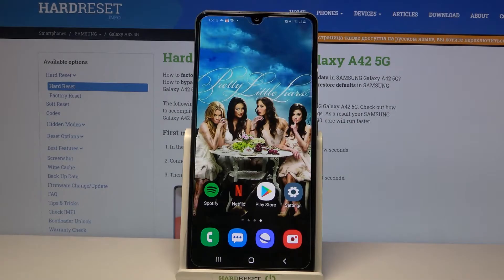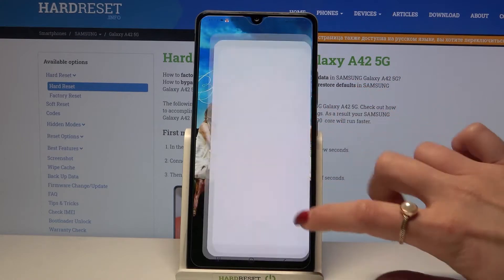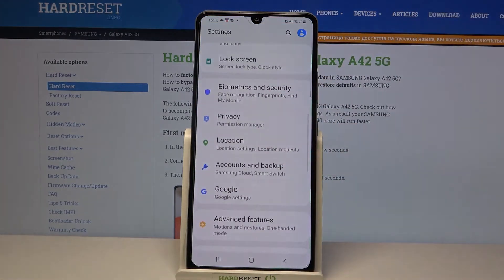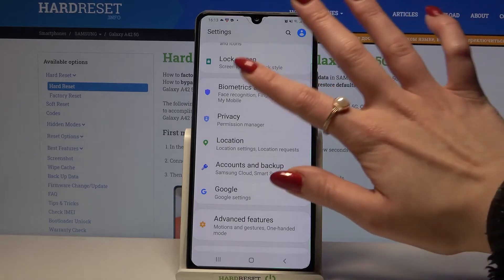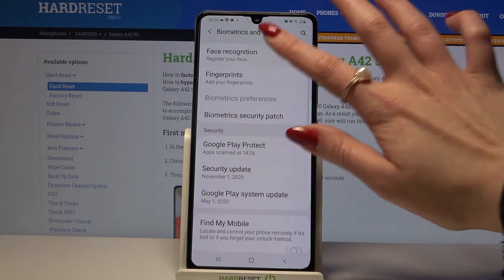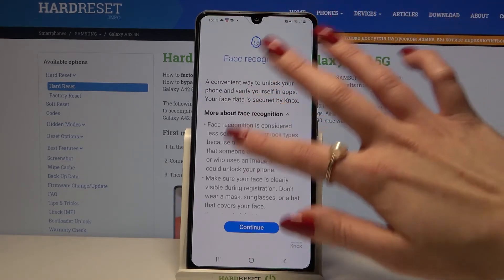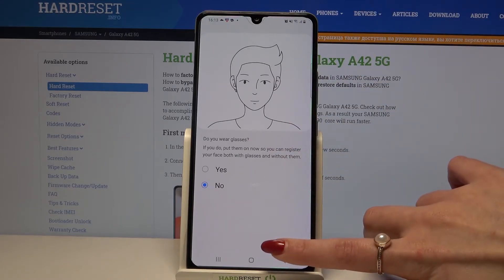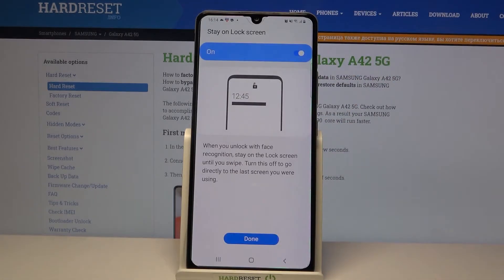How to Set Up Face Unlock on SAMSUNG Galaxy A42 5G – Use Face Recognitions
Would you like to unlock your Samsung Galaxy A42 by using your face? Open this tutorial and find out where the screen lock settings are located on this device and check how to properly scan your face. Our specialist is here for you, so follow his valuable advice and add your face scan to SAMSUNG Galaxy A42.